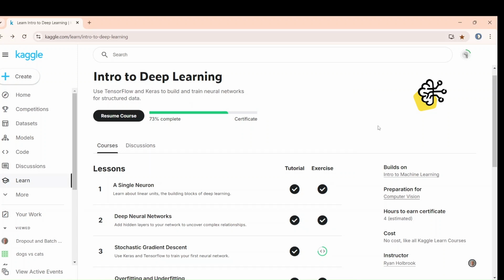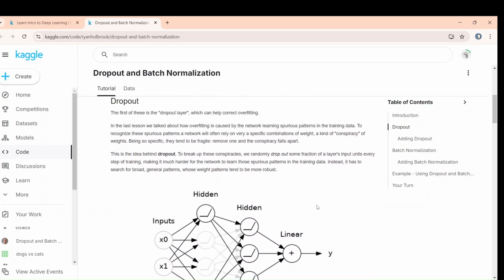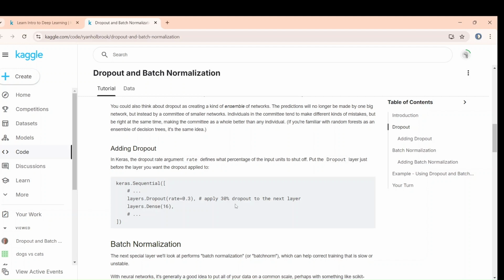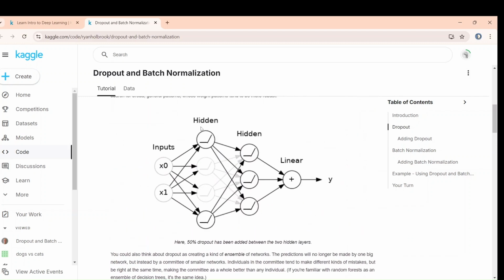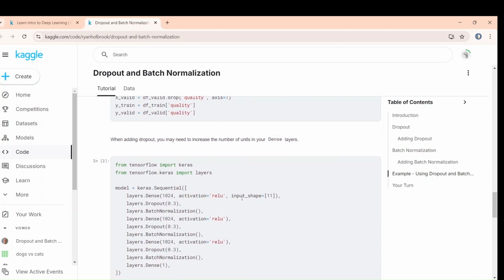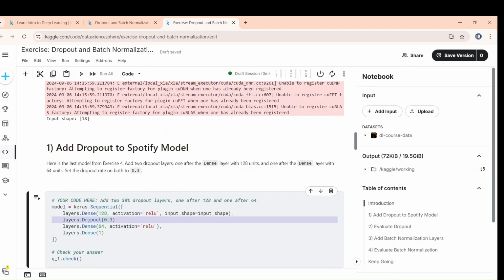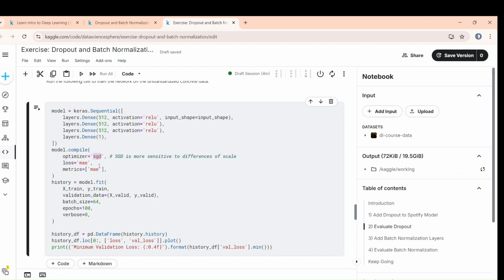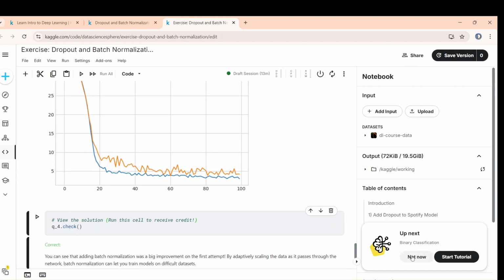Kaggle Exercise Intro to Deep Learning - Dropout and Batch Normalization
In this video, I have explained the Kaggle exercise- Intro to Deep Learning